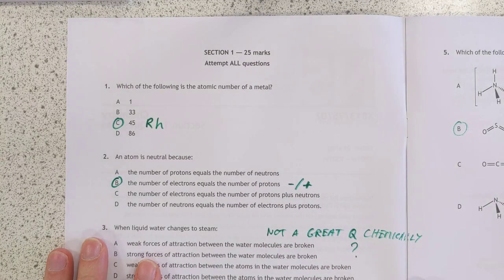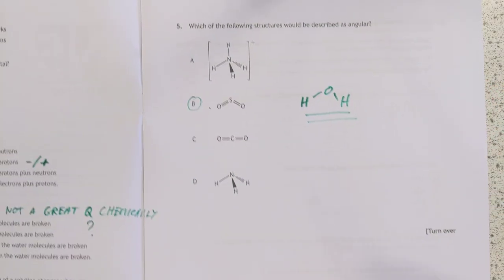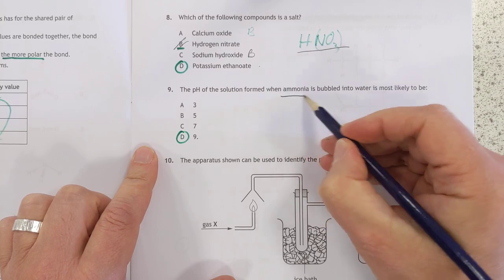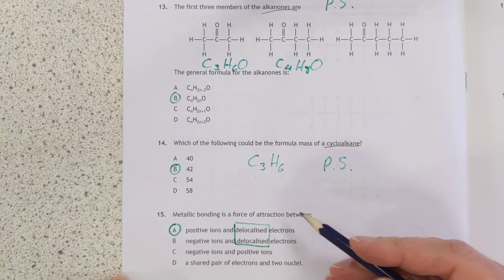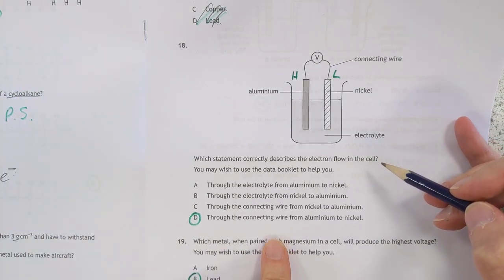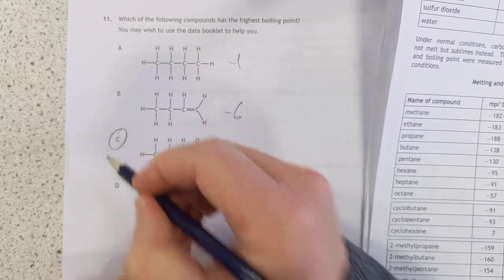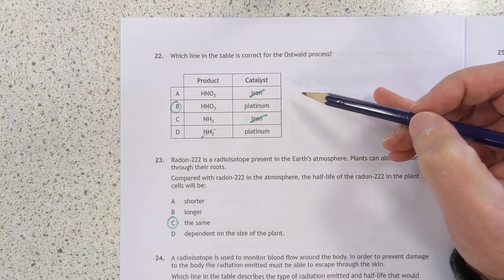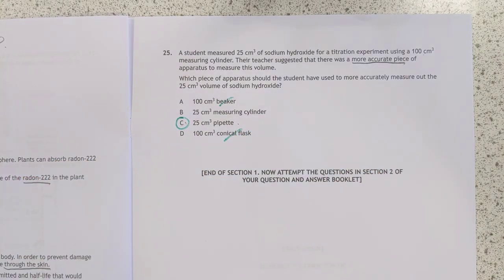2022 N5 Chemistry Possible Answers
Please don't watch this if you find it stressful, these are not the official SQA answers so you can't use them to judge your mark and are here for non-profit educational info.
Instead, relax and do some work for your next exam.
Unfortunately, I can't upload part 2 at the moment. It will be done at some point though. See my channel intro for details.